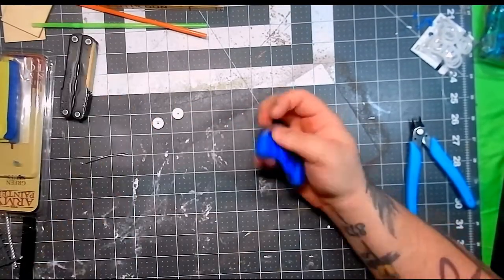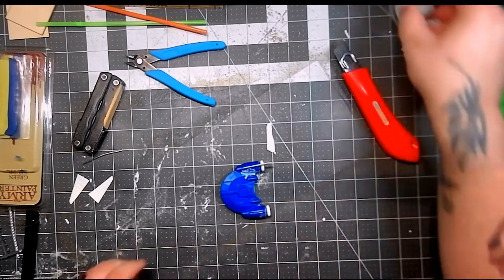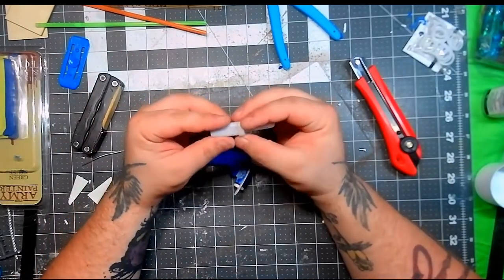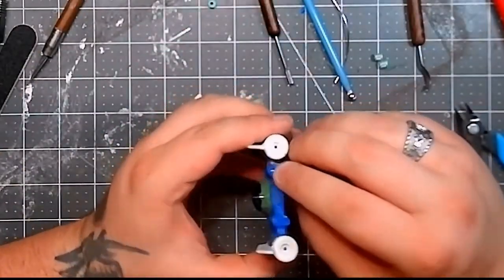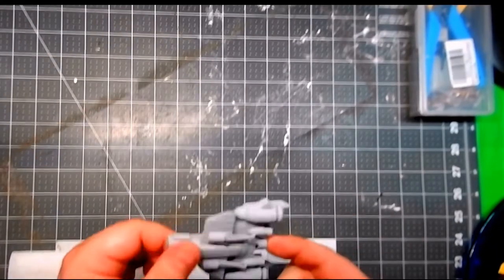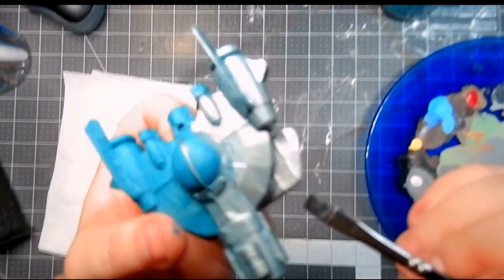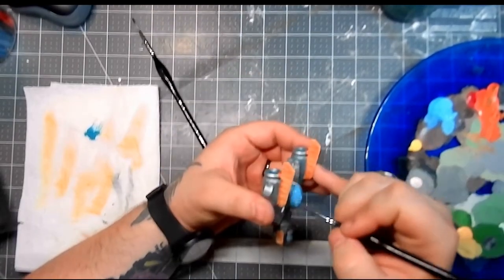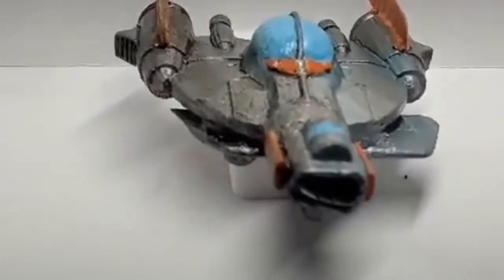Lets build a Starship to crash!!!!!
I Kid bashed a Starship together to go with a diorama I have been building.  Stick to the end for what I think is awesome news!!